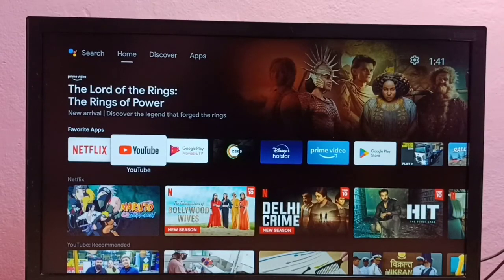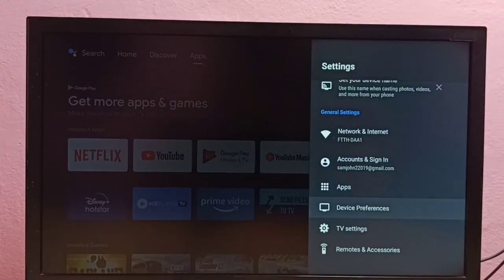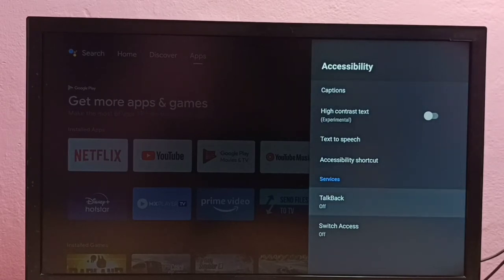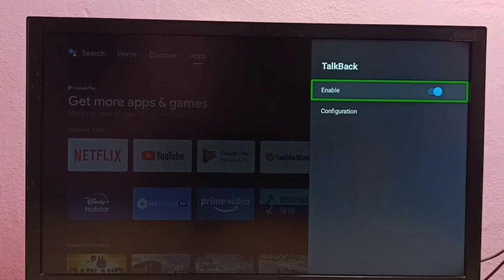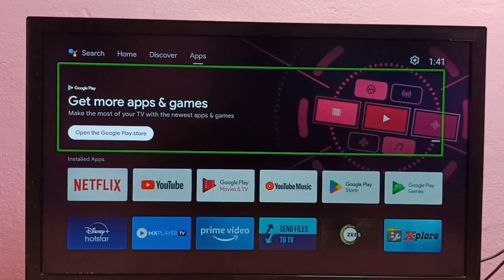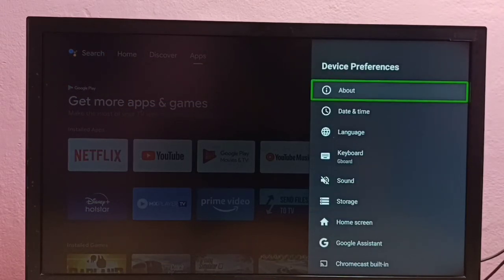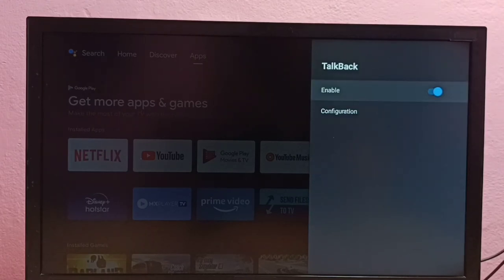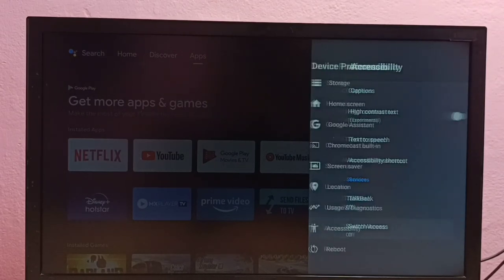How to Turn OFF Talkback mode on REALME Android TV